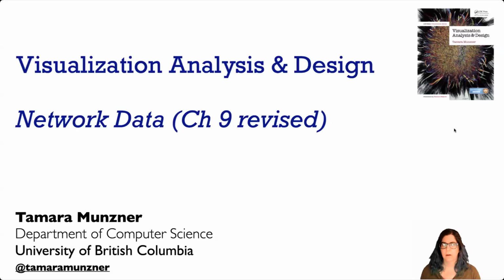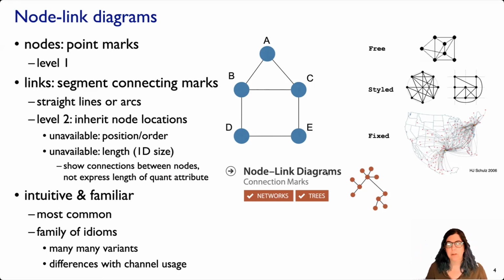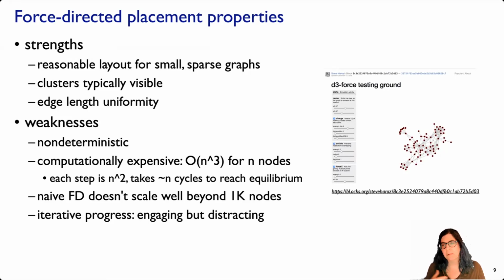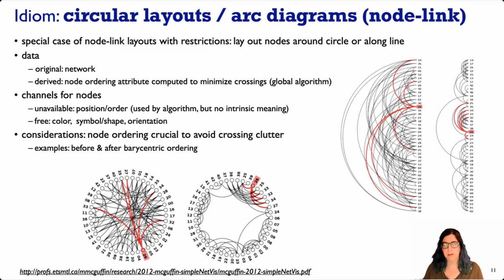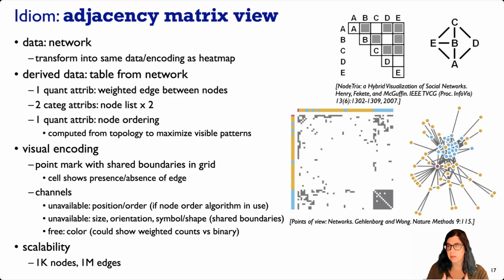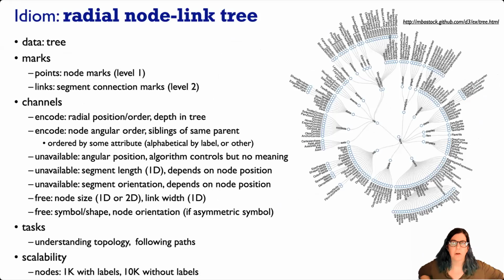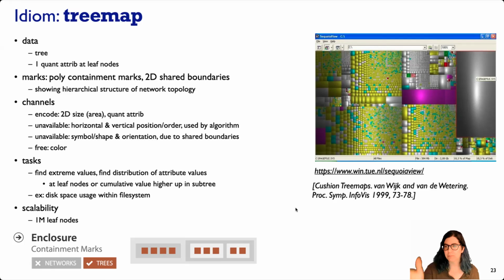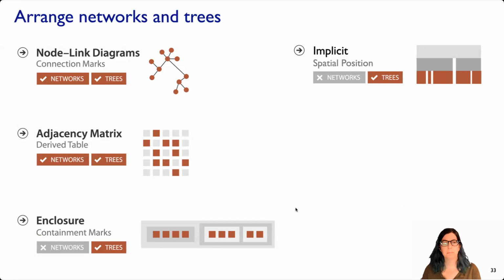Revised: Networks I (Ch 9), Visualization Analysis & Design, Jan 2025.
Networks I Lecture, Jan 2025.
Revised version of Networks (Ch 9), Visualization Analysis & Design by Tamara Munzner, CRC/Routledge 2014.